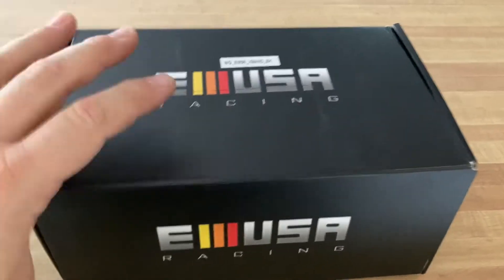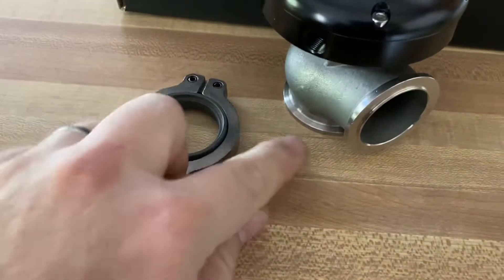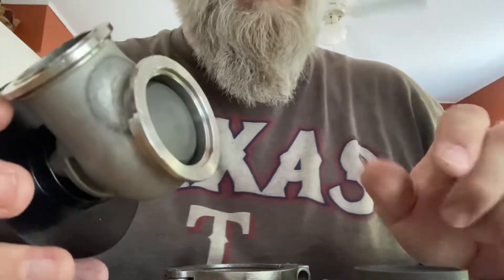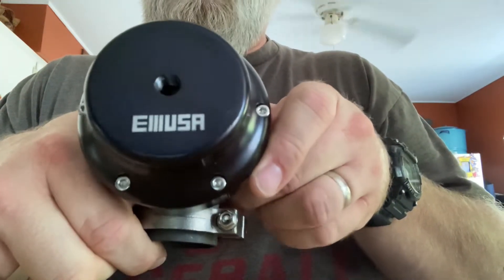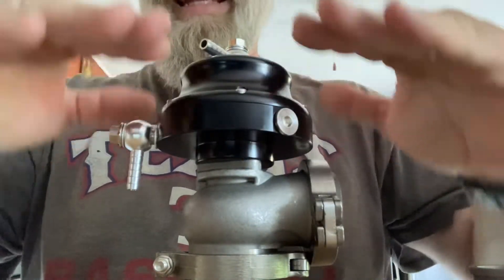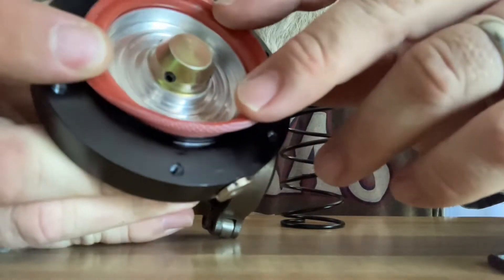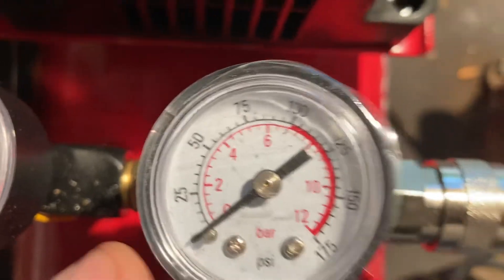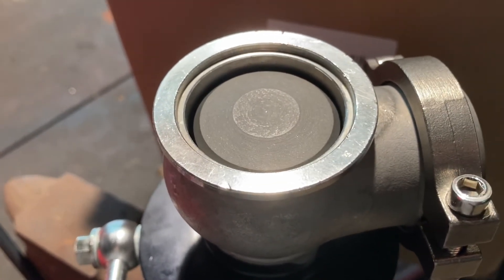Tial Wastegate 38mm | EMUSA - Are The Spring Ratings Accurate - Lets Find Out - Is Cheap Better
Hey guys, this video will shed some light on unboxing the EMUSA 38mm Wastegate and review. Not just you typical review but I'm going to put this wastegate to the test before installing. I will demonstrate how I test the internal spring rating to make sure they're equipped with the correct spring needed to precise boost levels.

Justifying correct tolerance is crucial and most importantly needs to be accurate. We all know that a incorrect wastegate spring can blow a motor if not careful. Here's how I do my check.

Amazon/EBay purchase for $65.00, here's the link:

3” Exhaust Tubing:

18” Boost Tube:

3” Boost Tube:

12” Boost Tube:

3” Stainless T-Bolt Clamp X10:

3: Boost Tee:

4 Bolt Turbo Exhausts Flange:

Spectre 4” Carburetor Boost Hat:

2” Carburetor Spacer:

Super Clean 32 oz.:

3X2.5” Boost Silicone Boot:

3” Boost Silicone Boot:

3” 90 degree silicone Boot:

Emusa 38mm Wastegate:

Tial BOV:

Amazon Link - 7" LED Headlights:

Amazon Link - Digital Pinion Gauge:

Blue Demon Mig 140 Welder:

Blue Demon Fluxcore Wire: